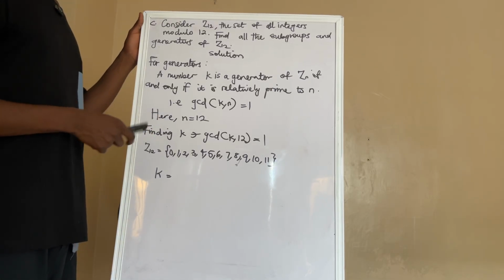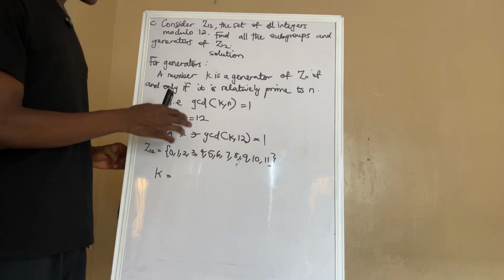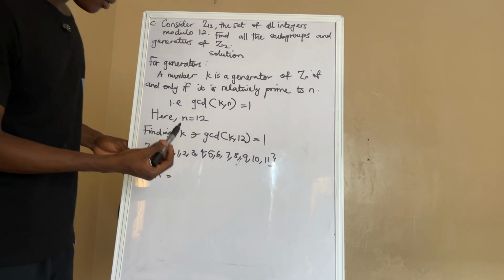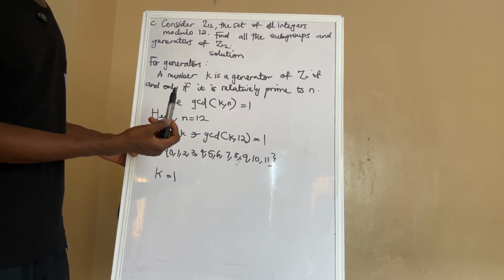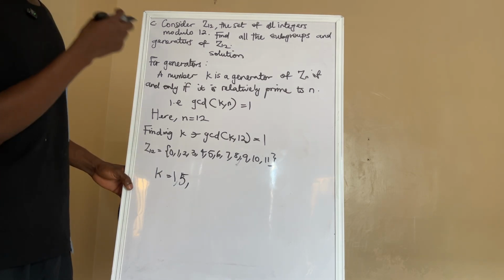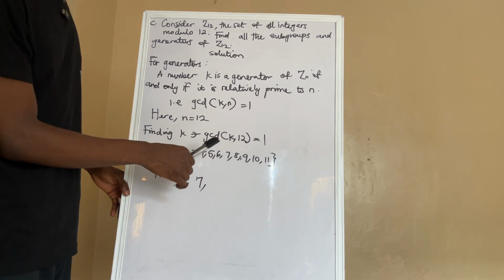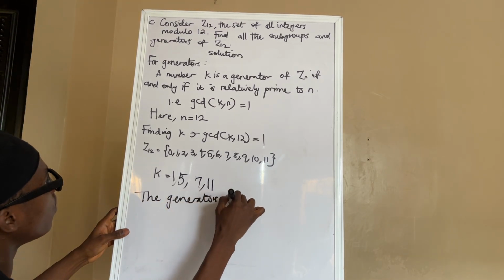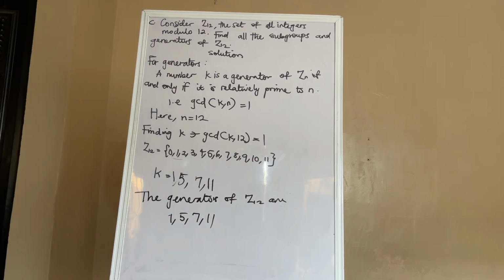Find all the subgroups and generators of Z12 (Question 1c) part 2